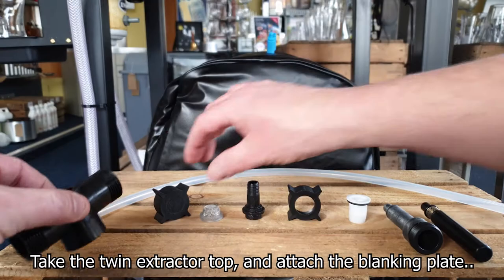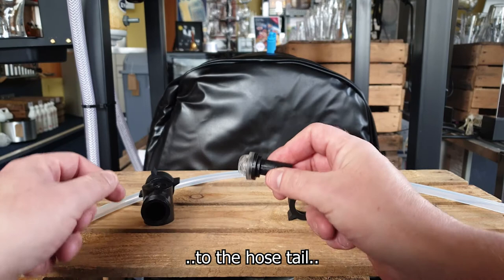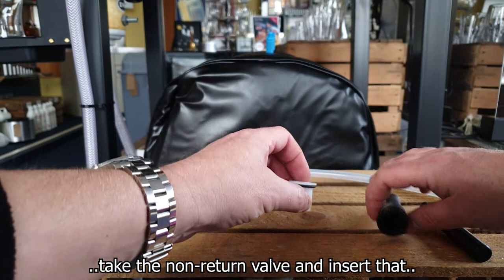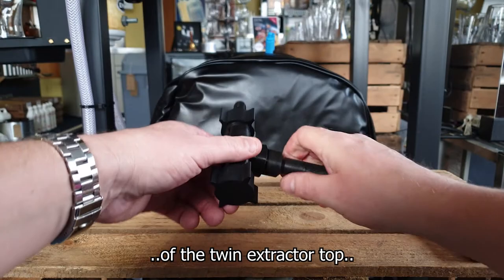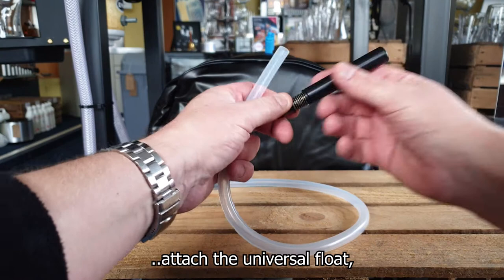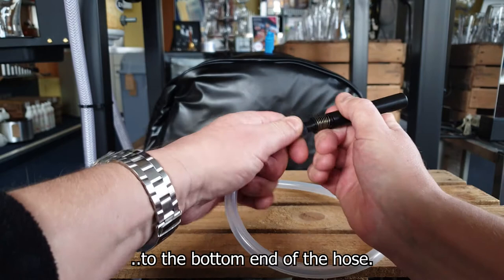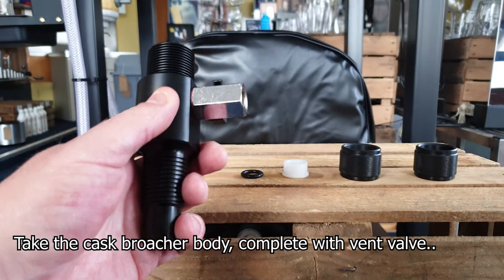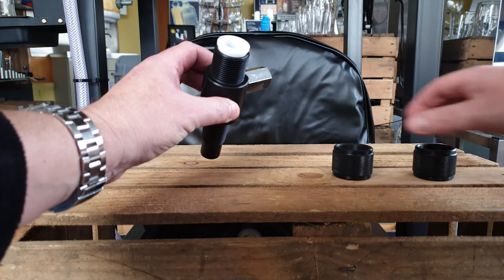How to Assemble the Vertical Cask Ale Extractor and Cask Broacher Tap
In this very short video we show you all the component parts of our flexible cask ale vertical extractors and how to assemble them piece by piece ready for tapping your vertical cask.

In the the first part, we show you how to connect your flexible extraction hose to the dispense taps and the universal float, ready to feed through the cask broacher to dispense beer

In the second part, we show you the very few components of the cask broacher tap, and how to prepare it for tapping your vertical cask and venting and conditioning the beer inside before introducing the flexible or rigid extractor.